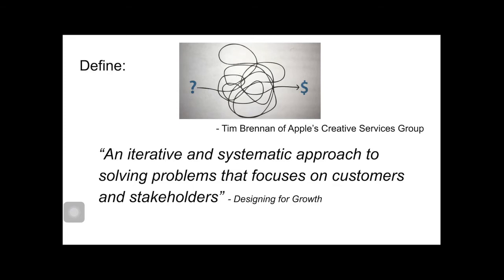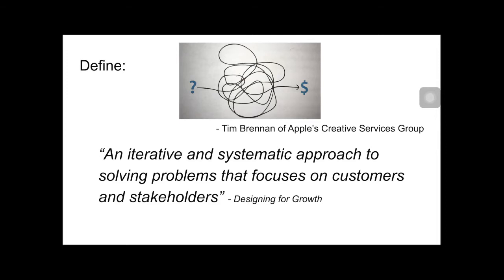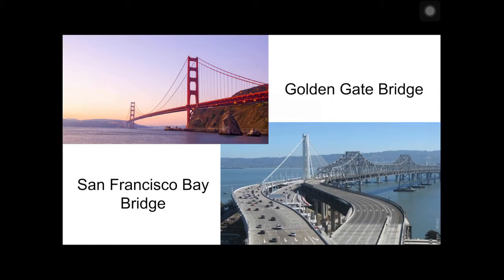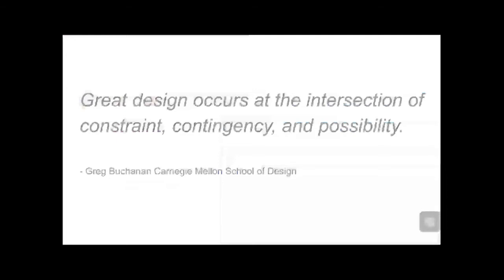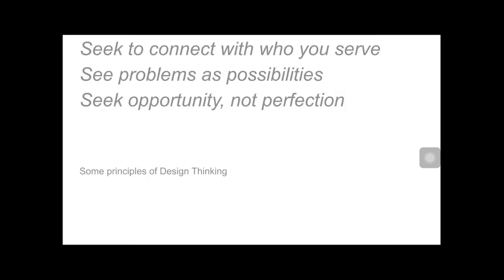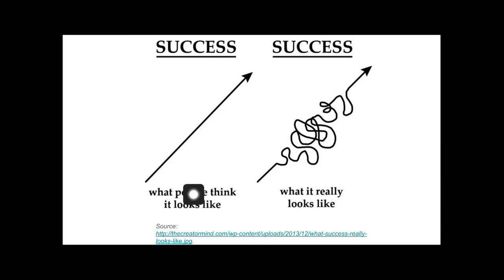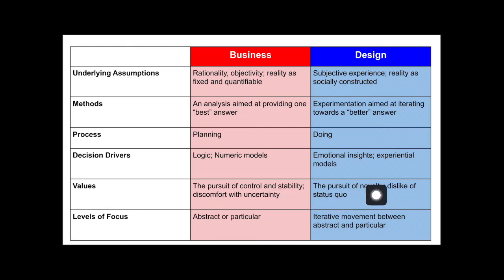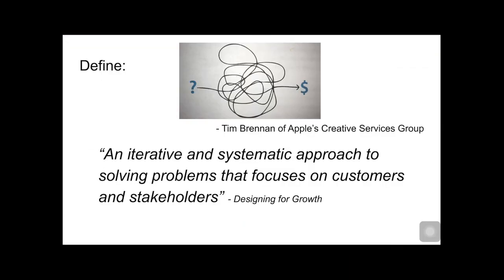Design Thinking - an intro